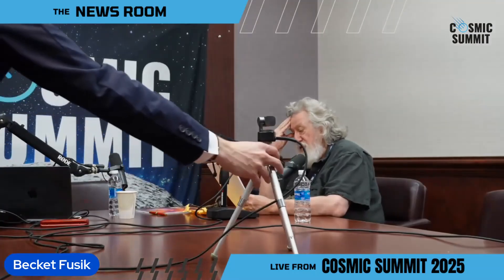The News Room Report ft. Randall Carlson | Cosmic Summit 2025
Watch  @TheRandallCarlson  's full lecture and 60+ hours of mind-expanding content →

Reporting from the Cosmic Summit 2025 Newsroom, Randall Carlson turns his attention to one of Earth’s most persistent geological riddles: the Carolina Bays.

With fresh energy and a few surprises, Randall unpacks the strange consistency of these elliptical landforms — their alignment, their shape, and the unanswered questions they raise about ancient impacts and forgotten events.

Pulling from years of research, firsthand observations, and overlooked evidence, this segment explores what the landscape might be trying to tell us --and why it matters now more than ever.

If you're tracking the bigger story of Earth’s past, this is a chapter you won’t want to skip.